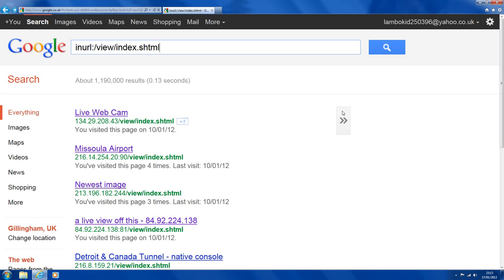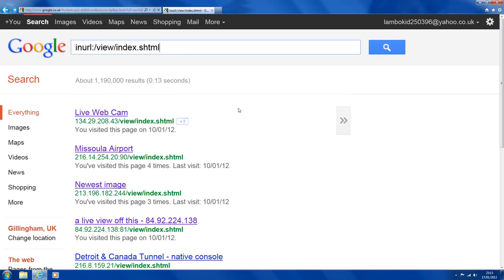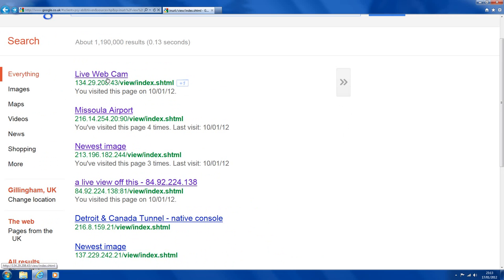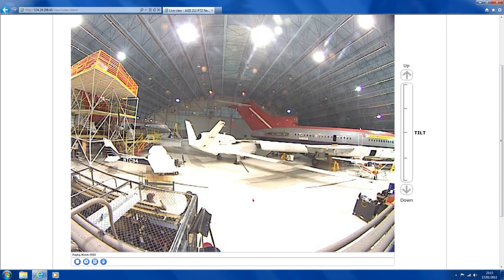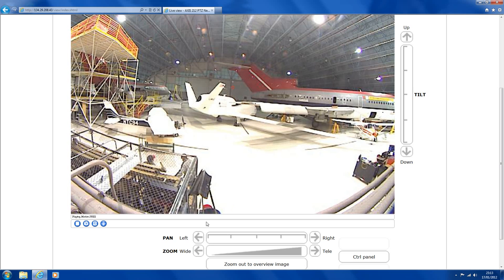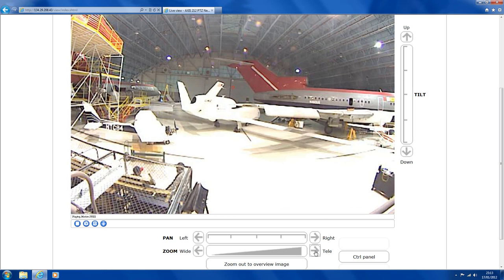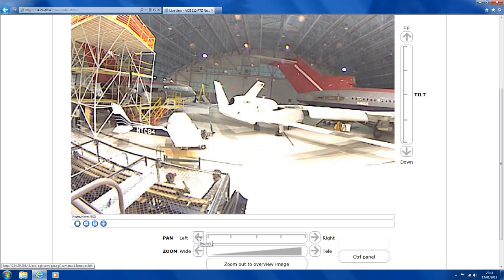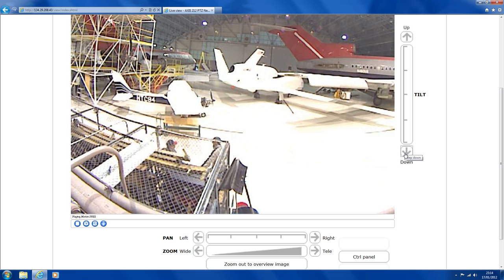How To View And Control CCTV Cameras On The Internet (HD)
This will show you how to view and control cctv cameras on your computer live on the internet. Just type this in to google: inurl:/view/index.shtml